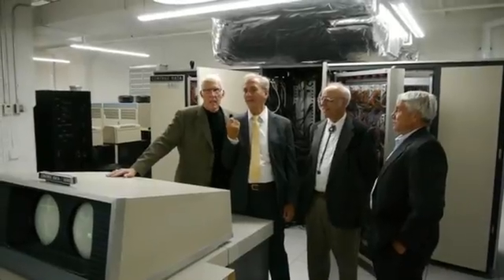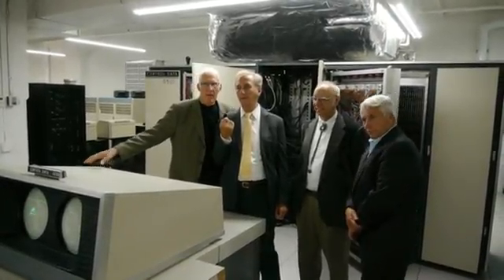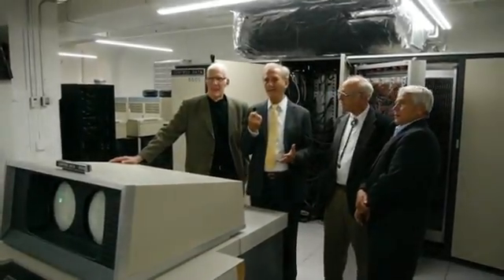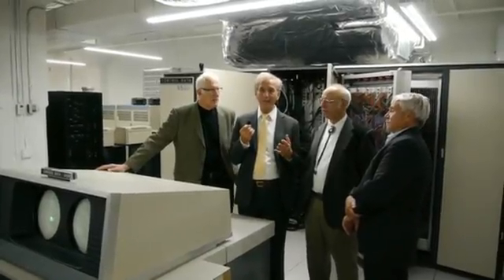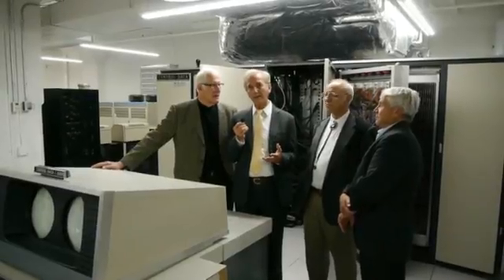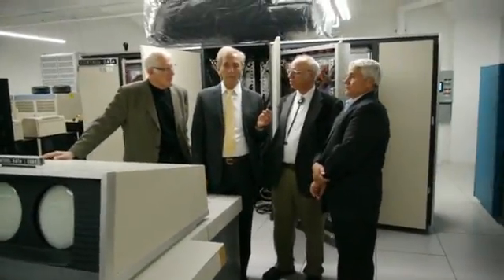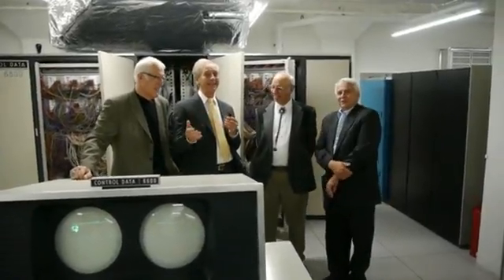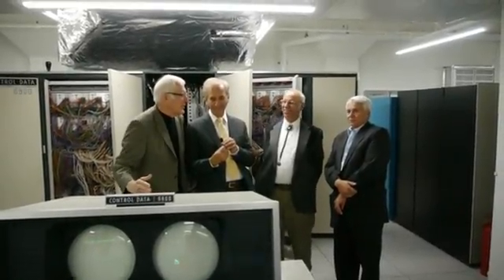MITS Reunion - CDC 6600 Discussion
Air Force officers and engineers, Earl Ley, Robert Zaller, Michael Gruchalla, and Michael Gadler discuss their past experience working on the CDC 6600 mainframe at the Air Force Weapons Lab at Kirtland Air Force Base in Albuquerque, NM.  While in the Air Force in the late '60's and early '70's, along with Ed Roberts, they discussed future electronic businesses and the role computers could have in society.  These discussions lead to the foundation of MITS and the Altair personal computer.
Recorded at Paul G. Allen's Living Computer Museum during the MITS 40th Anniversary hosted by Mr. Allen in June 2015.